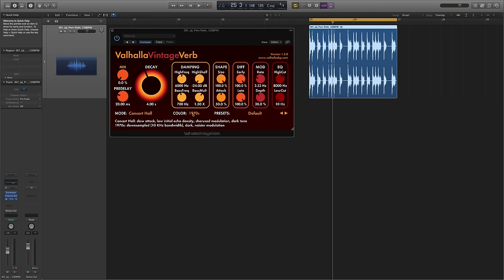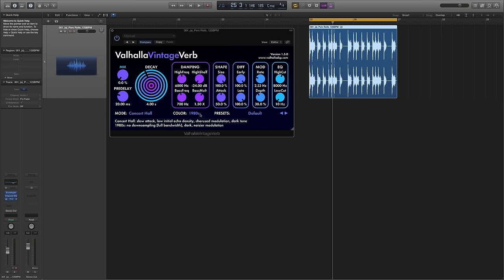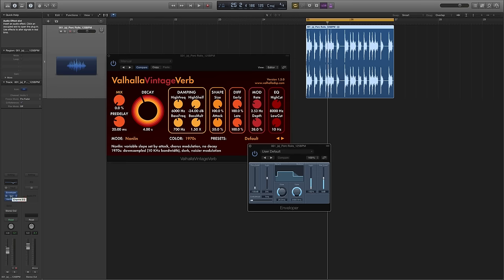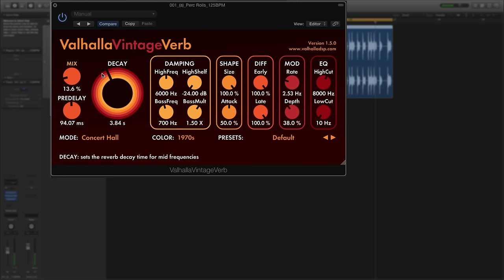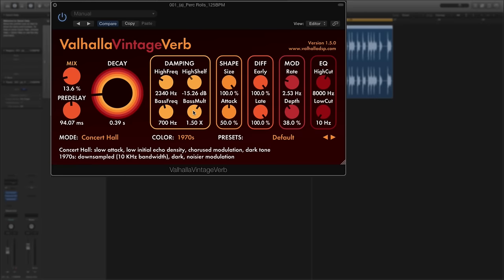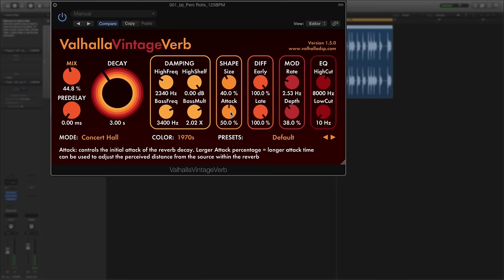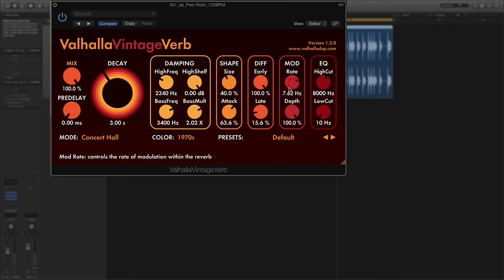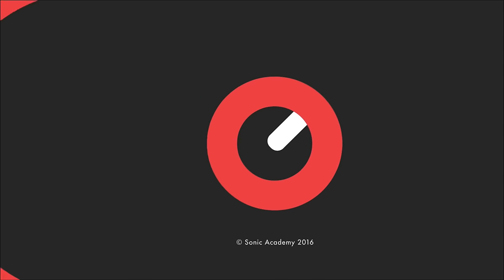Valhalla Vintage Verb with Paolo Mojo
Sonic welcomes back Paolo Mojo for another all-new course How To Use Valhalla Vintage Verb.

This highly acclaimed plugin, that won't break the bank is defined by it's three Colour modes. These use internal downsampling and modulation shaping to replicate three different 'eras': 1970s gives a fantastic low-fi texture, 1980s has increased quality but still has that slightly gritty feel, and Now gives you today's crisp, clean sound.

The big Decay dial sets the reverb time, ranging from 0.2 seconds to a huge 70 seconds giving a potentially enormous Lexicon-style reverb tail that sets it apart from other plugins.

Presets are divided into Ambiences, Chambers, Gated Reverbs, Halls, Huge Spaces, Plates, and Rooms and most users can get a rewarding experience by solely using them.

However, if you're looking to find out what this plugin is capable of, and some insider tips on how to utilise its potential in your projects, look no further because Paolo gives us a detailed run through and some valuable real world techniques that'll bring a bit of high-gloss spatial magic to your tunes.